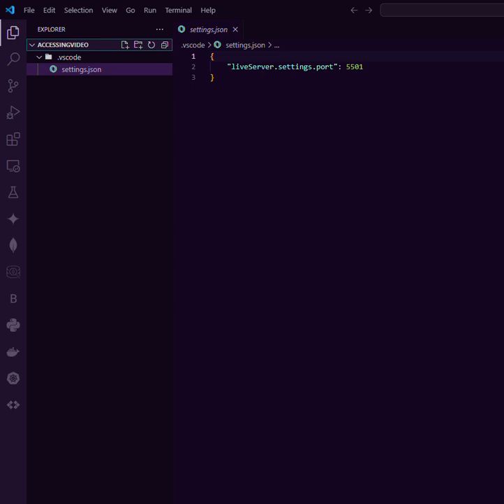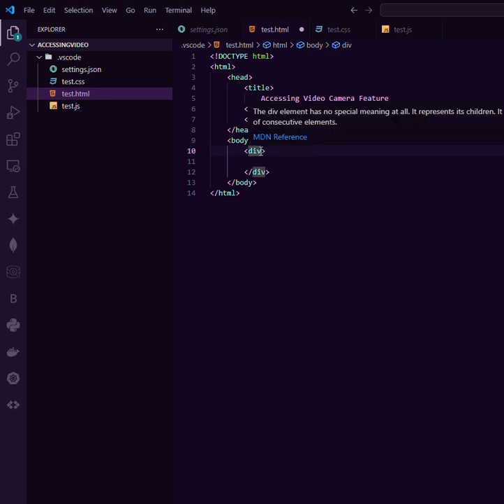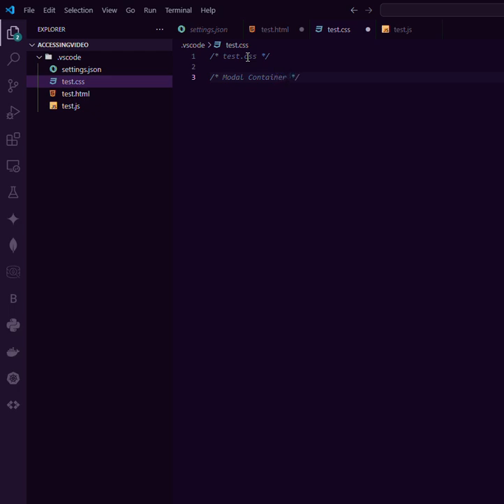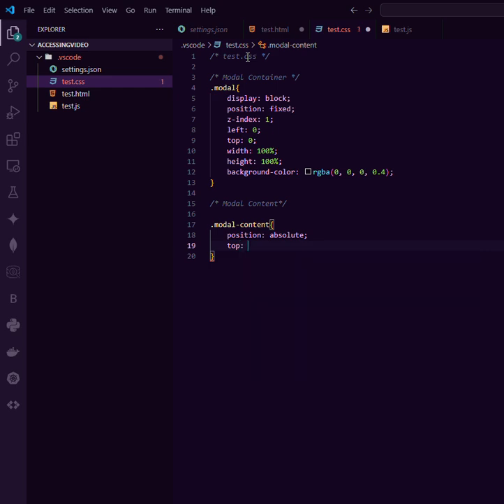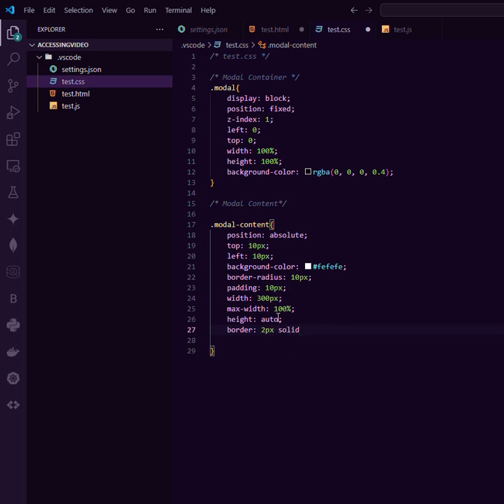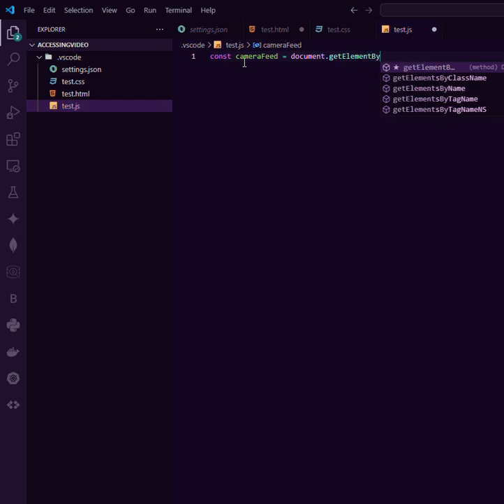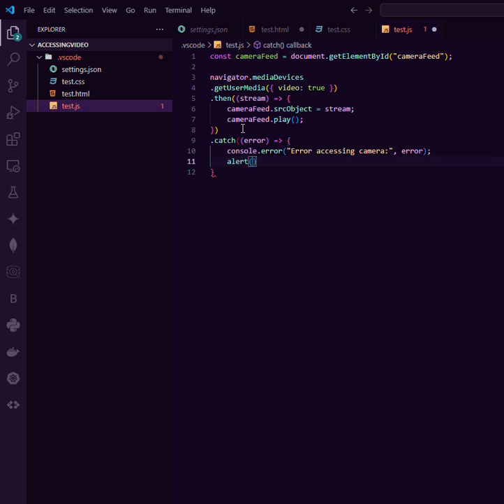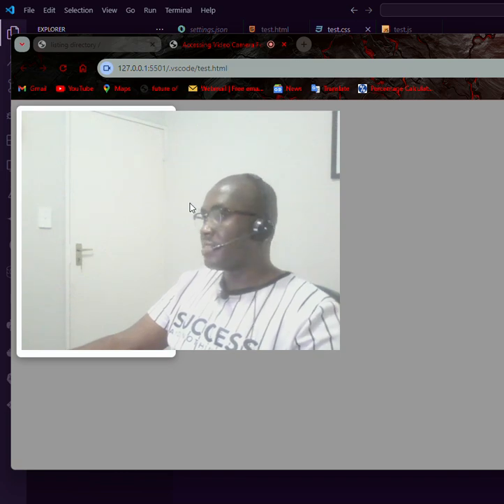Access Webcam Feauture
Title: How to Access and Display Camera Feed on a Webpage Using HTML, CSS, and JavaScript

In this video, I'll show you how to access and display your device's camera feed directly in a webpage using basic web technologies like HTML, CSS, and JavaScript. You’ll learn how to request camera permissions from the user, display the video feed, and customize it with a modal that docks the camera feed in the top-left corner of the page.